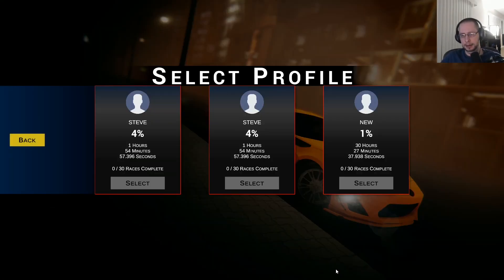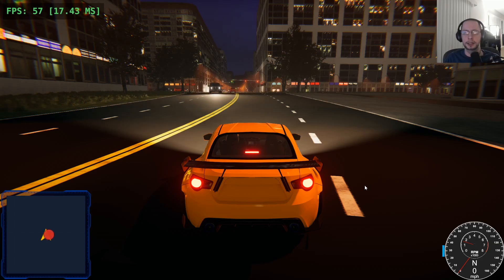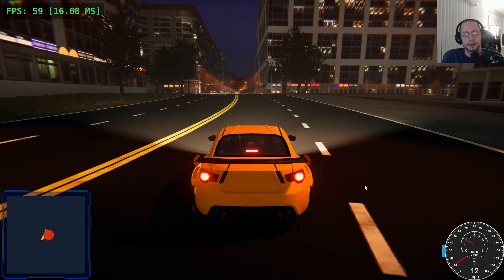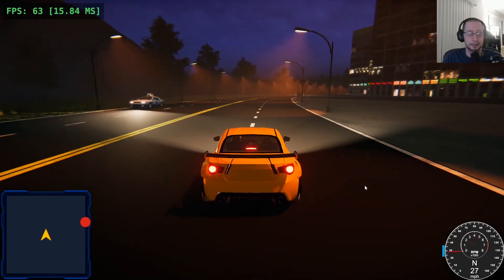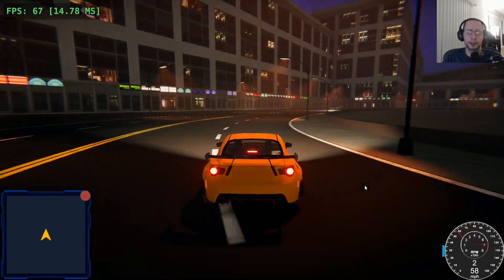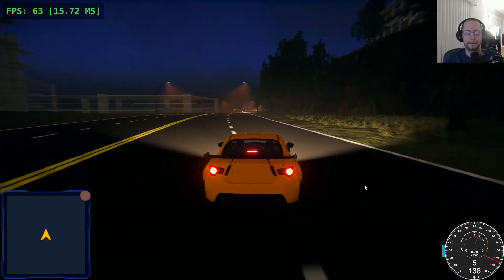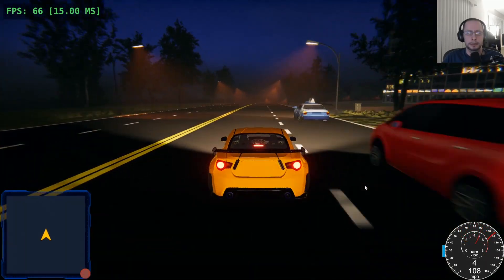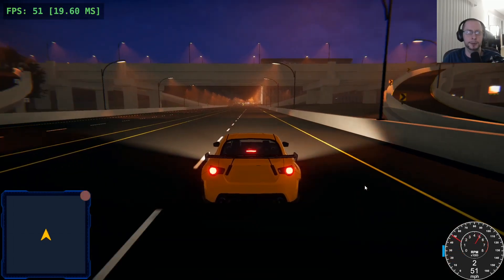Midnight Streets Dev Log 34 - Open World Traffic System [Unity Racing Game]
Today I achieved a new project milestone, I now have the open world section I've been working in fully layed out for first pass, this includes landscape, roads, buildings, street lights, vegetation, lighting, post effects, AI traffic routes and intersection signals. It still needs some minor cleanup work and details to be tied down, I discuss some of the next steps in this video.

Assets being used to create this game:

Post Processing: Install via Unity Package Manager
Pro Builder: Install via Unity Package Manager